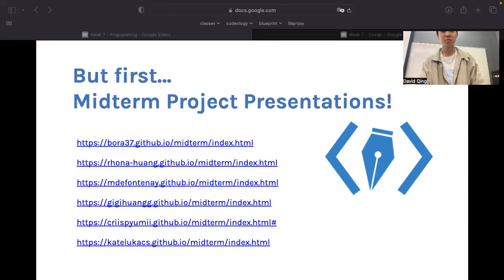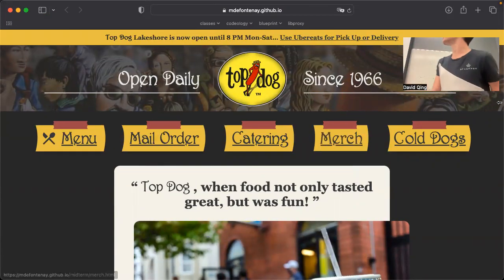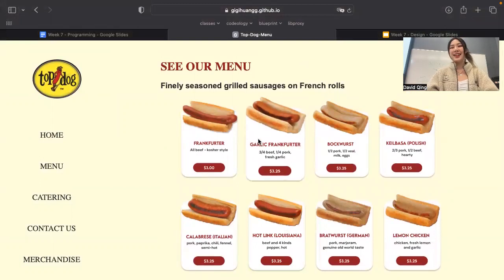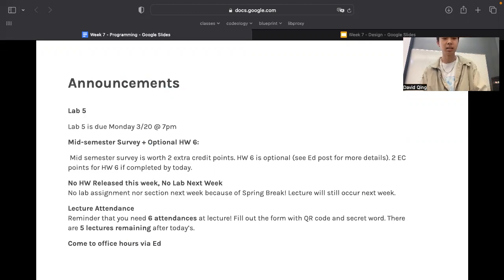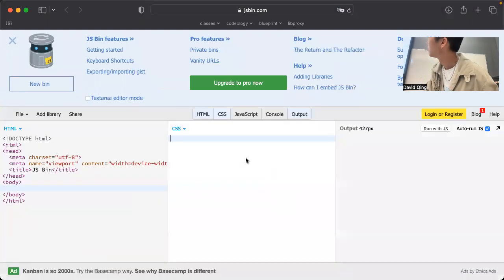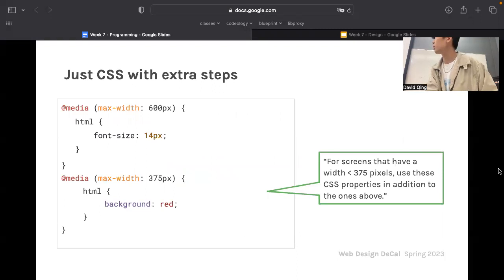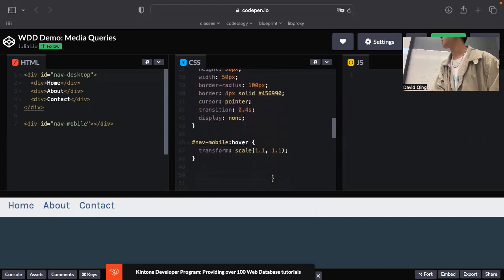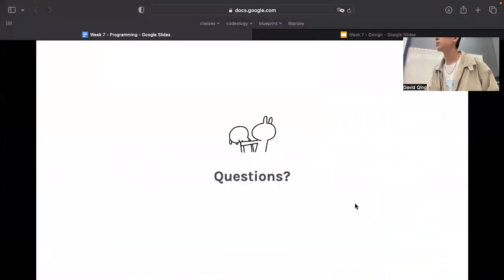[SP23] Lecture 7 (Programming)